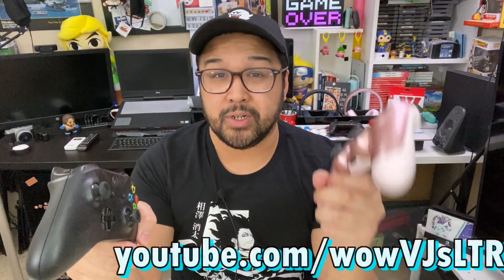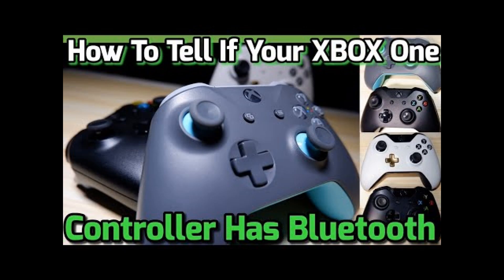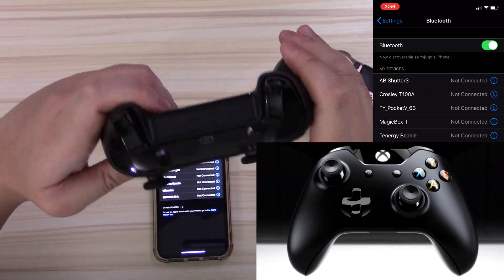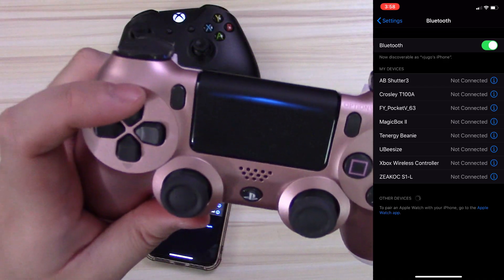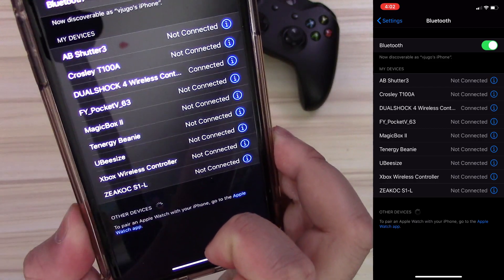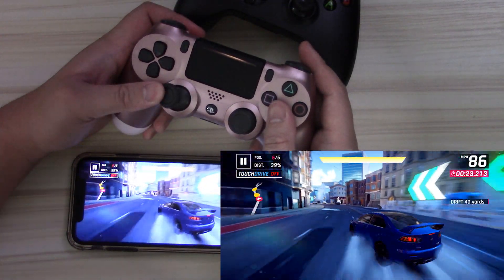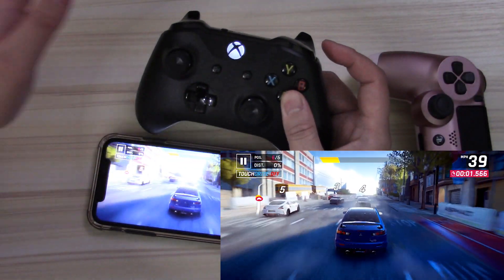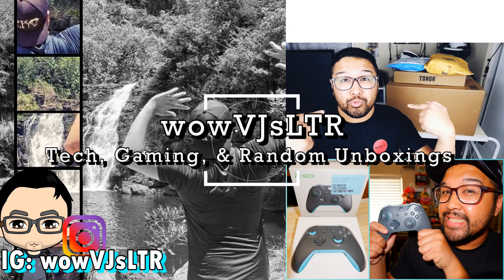How to Use Xbox One and PS4 Dualshock Controller on Apple iPad and iPhone (Easy Tutorial)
One of the most common questions on many of my videos is, "how do you connect a dualshock 4 or xbox controller to an iPhone or iPad?", so rather than answering each person that's asked, I decided to make a video. Check out my quick video on how to pair a Dualshock 4 or Xbox One (Models made after 2016) to an iPhone or iPad. The beginning of the video shows how to pair the controllers, while the second half shows off gameplay with the controllers being used.

If you're not sure if your xbox controller has bluetooth, check this video out: